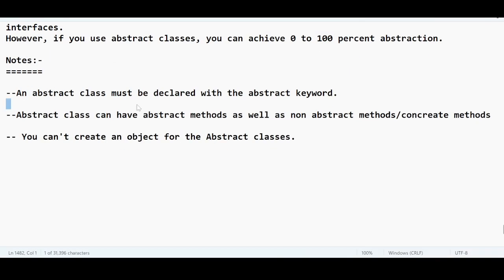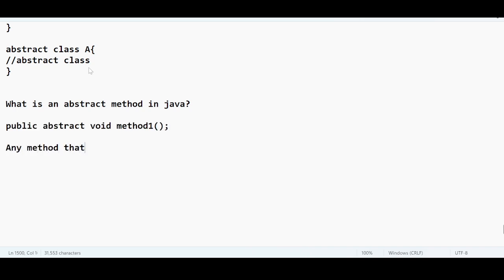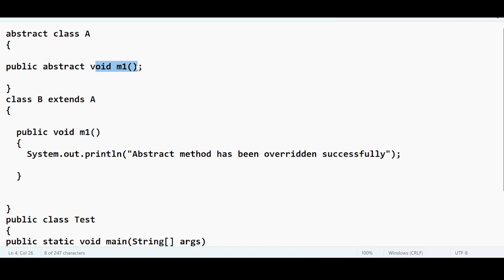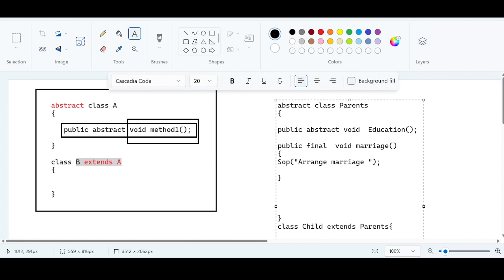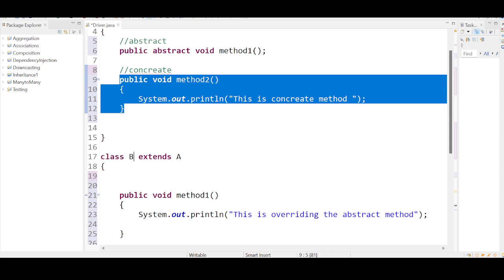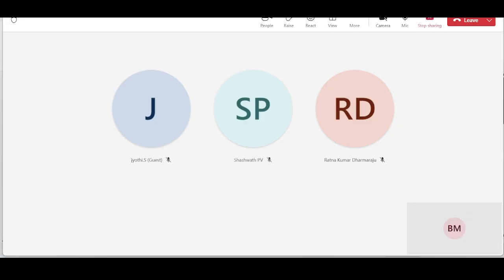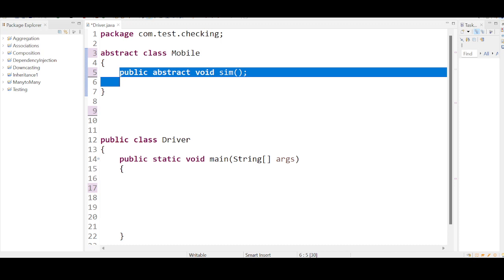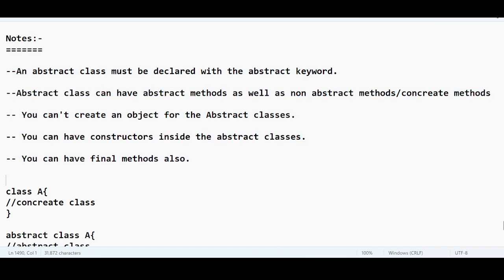Abstraction in Java- Part 2- Key points to be noted.